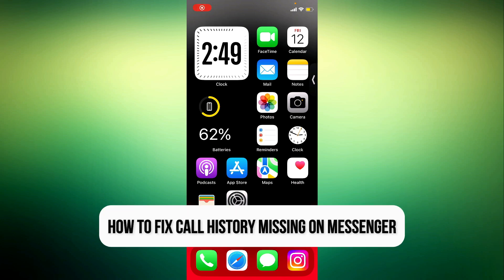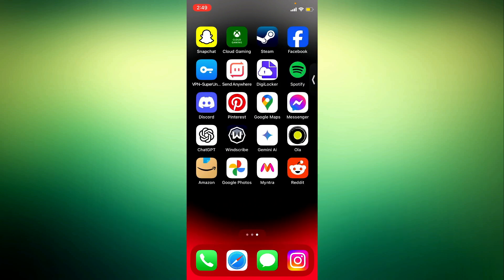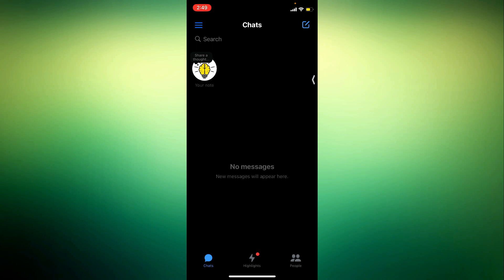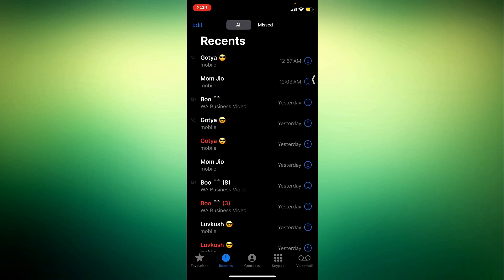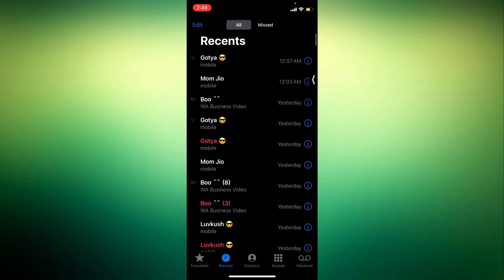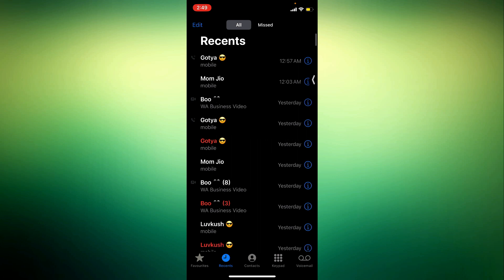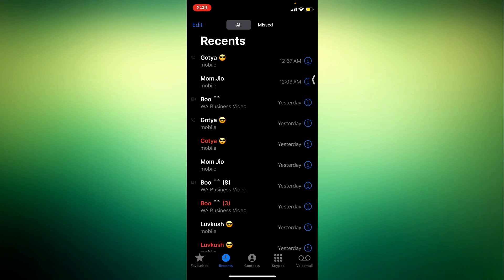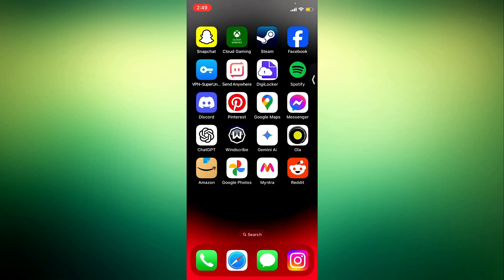How to Fix Call History Missing on Messenger - (LATEST UPDATE 2024)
Encountering a missing call history on Messenger can be frustrating, but fear not! In our latest tutorial for 2024, we've compiled the most effective solutions to get your call history back on track.